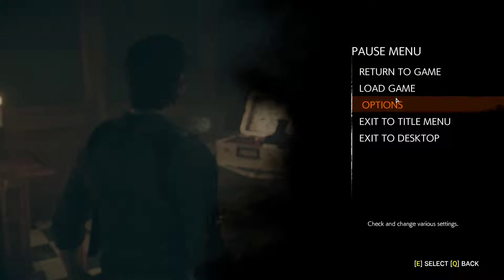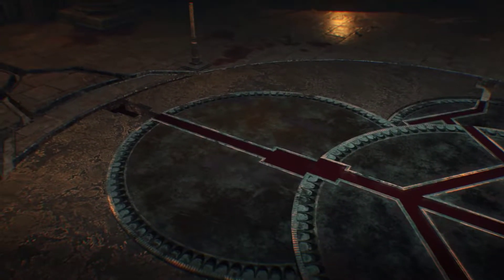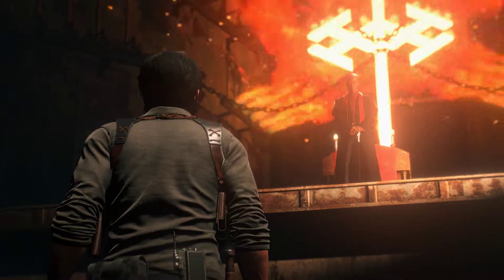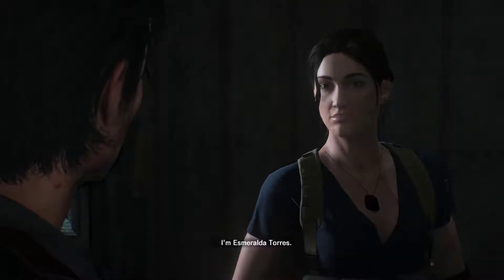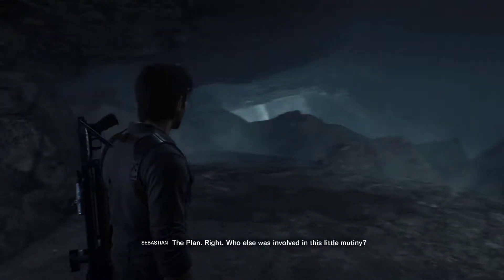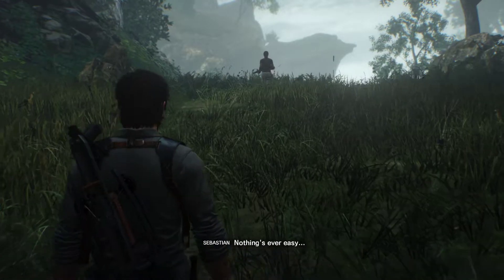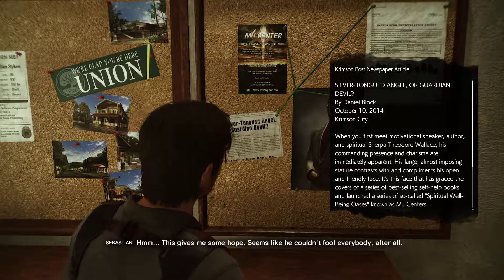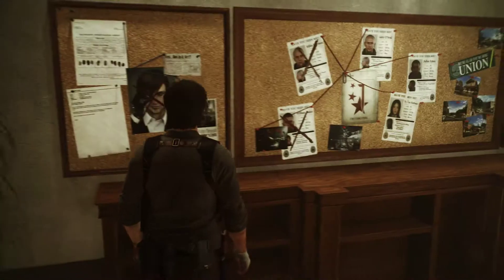THE EVIL WITHIN 2 Gameplay walkthrough part 26 - Torres